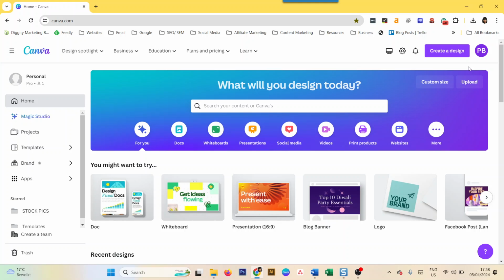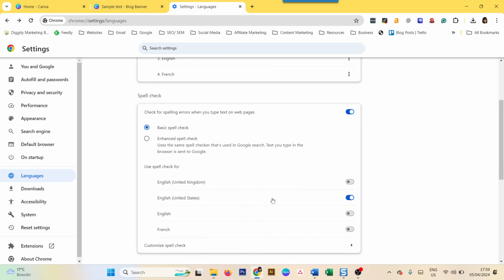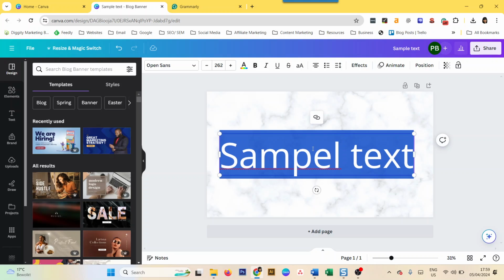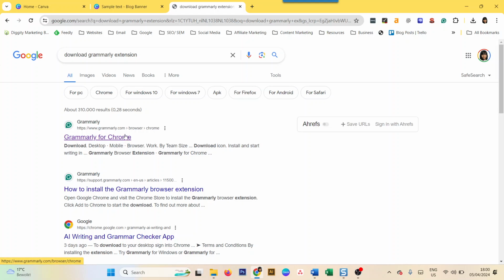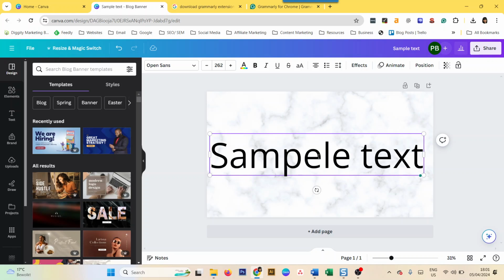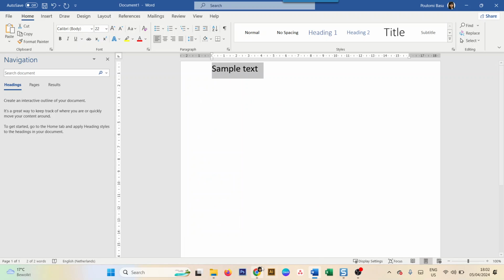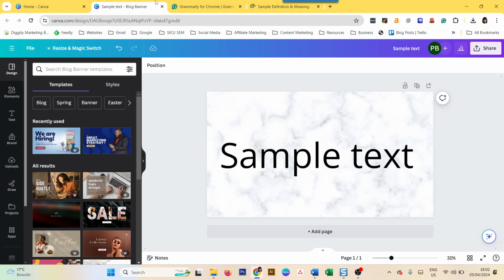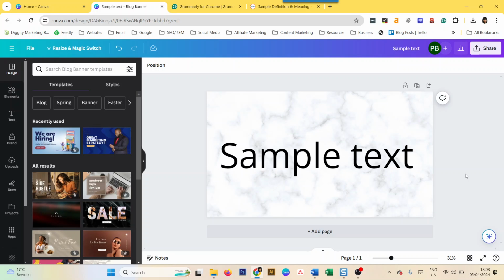6 Ways to Do Spell Check in Canva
Six workarounds for spell-checking in Canva, as the platform currently lacks a built-in tool, focusing on leveraging external resources.

❇️TIMESTAMPS
00:16 - Six ways to do spell check
00:23 - Method 1: Browser settings (Google Chrome)
01:30 - Method 2: Grammarly website
02:22 - Method 3: Grammarly extension
04:04 - Method 4: Microsoft Word
04:26 - Method 5: Using a dictionary
05:16 - Method 6: Manual check
05:29 - Recommended tool